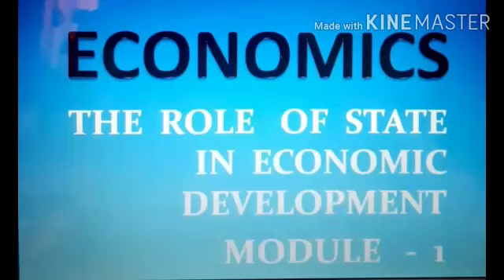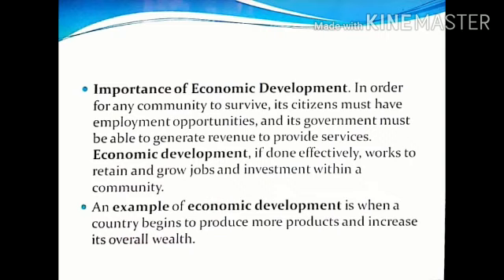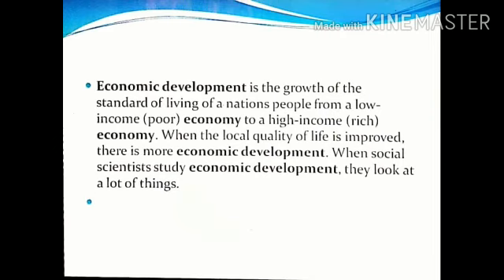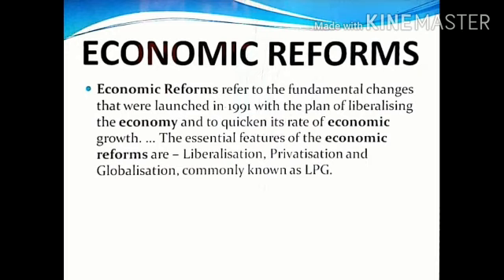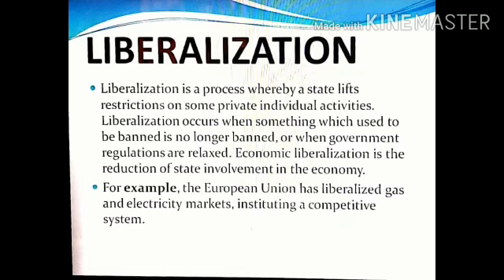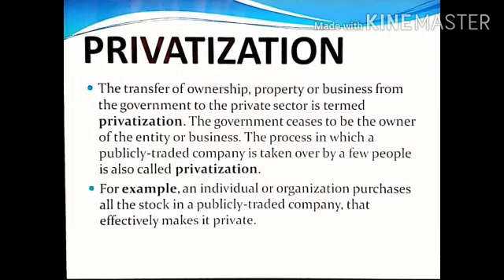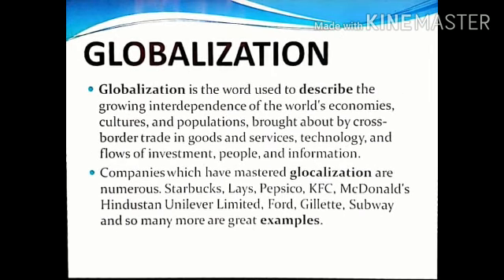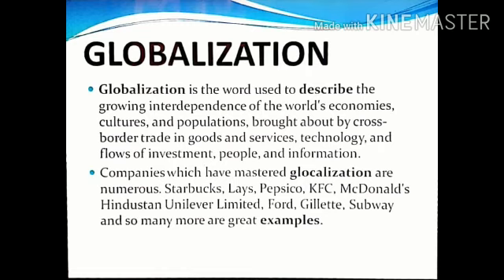KpsG/10/Economics App./ch07 Role of state in Economic development/Vid01